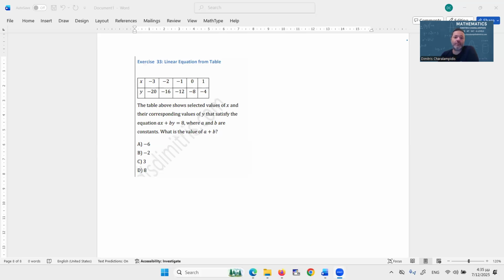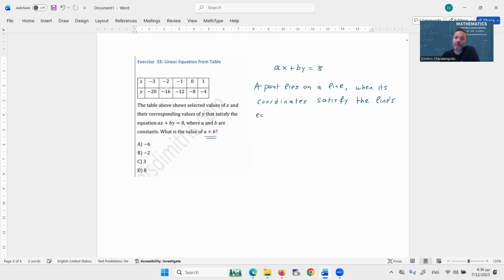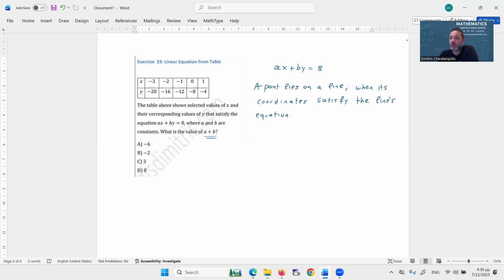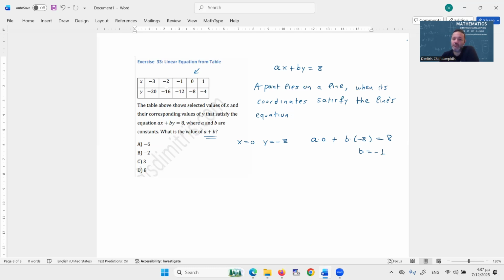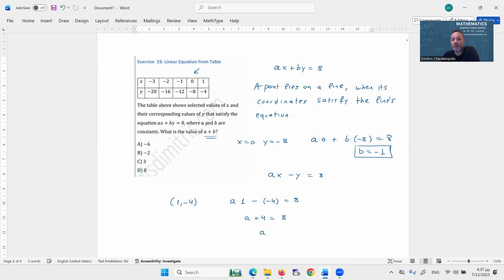s5e33 Linear equation from table SAT Math solution